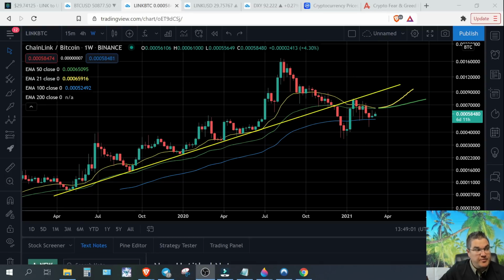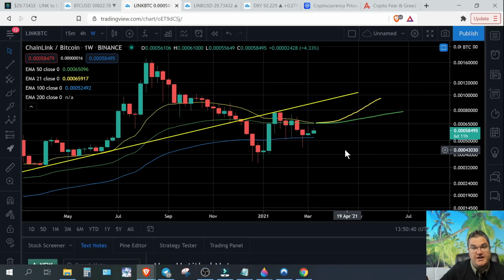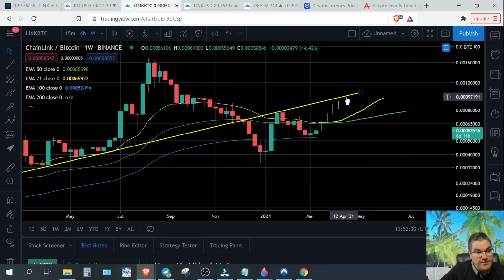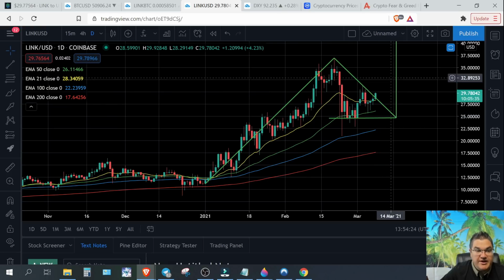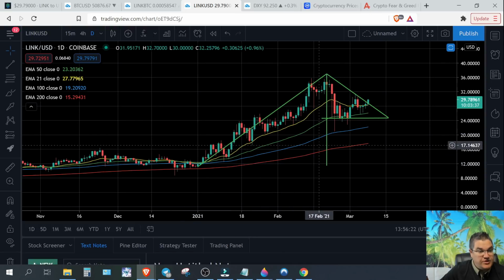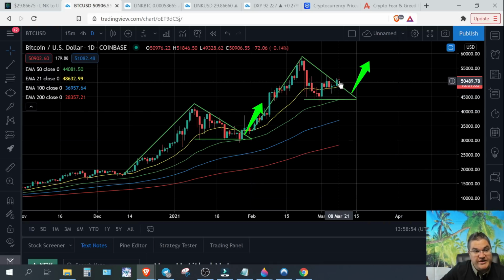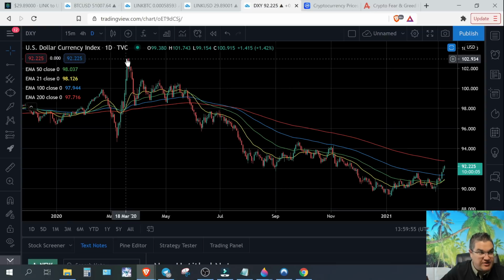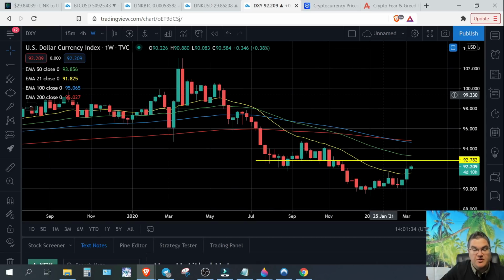CHAINLINK ALL TIME HIGH INCOMING?!? POTENTIAL LINK BREAKOUT NOW!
Today we look at Chainlink on the daily and weekly charts.  We compare it with USD and Bitcoin BTC.   We also look at the rising DXY and levels to watch.   If Chainlink confirms a breakout, how high can prices go?!  All that and more in todays Link video!

If you want to take your crypto education to the next level, be sure to check out our newly launched Patreon with exclusive Telegram Chat, daily charts, weekly videos and more! Starting at only $35/month and no long-term comitment!